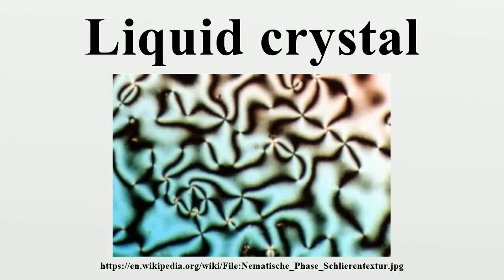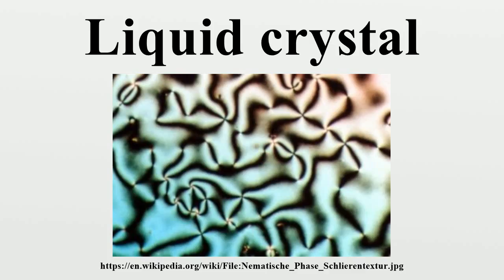Liquid crystal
Liquid crystals (LCs) are matter in a state that has properties between those of conventional liquid and those of solid crystal.For instance, a liquid crystal may flow like a liquid, but its molecules may be oriented in a crystal-like way.

Image-Copyright-Info
Author-Info:   Minutemen

Image-Copyright-Info